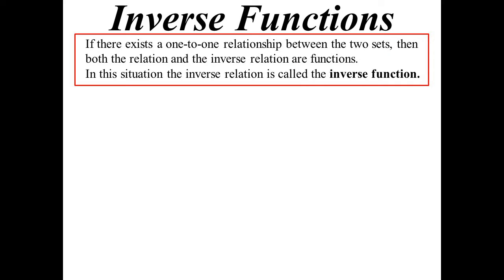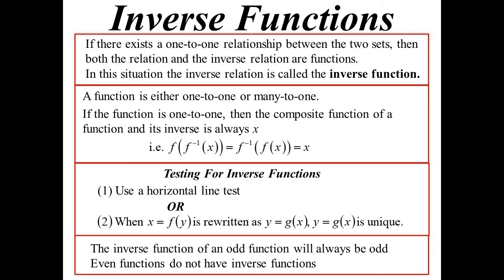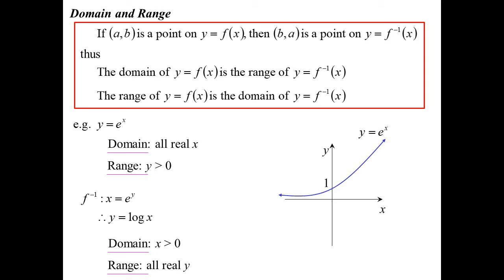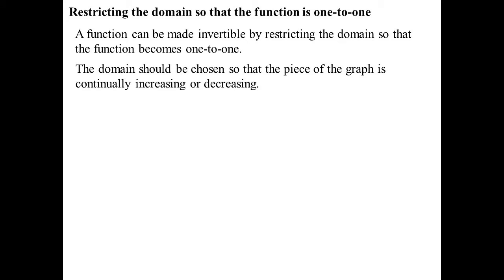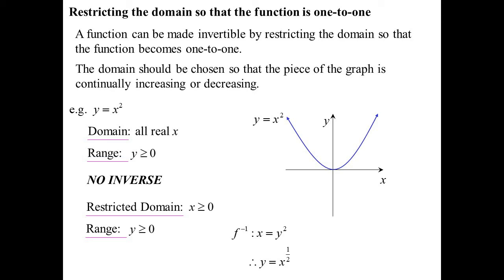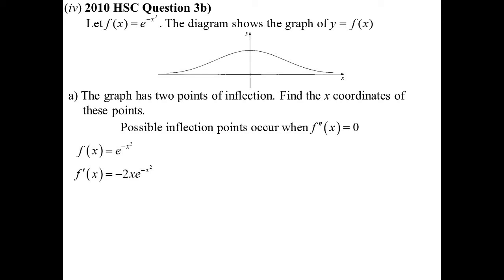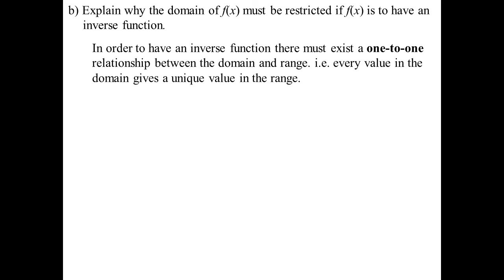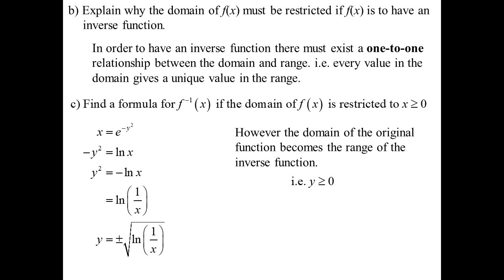11X1 T15 05 inverse functions 2020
A recap of inverse functions and restricting the domain so that any function scan be invertable